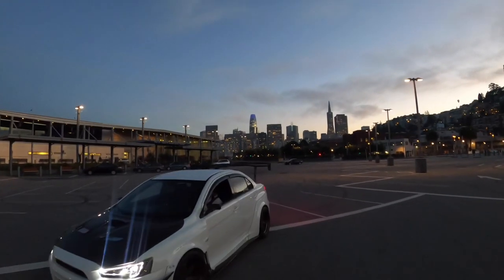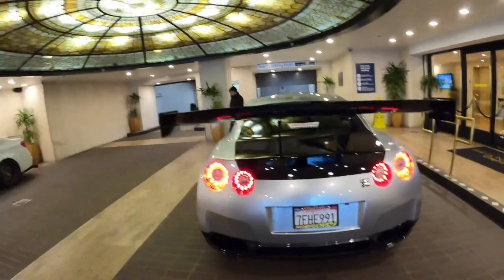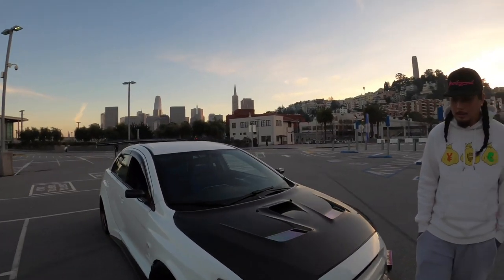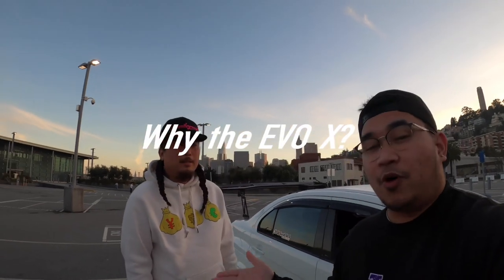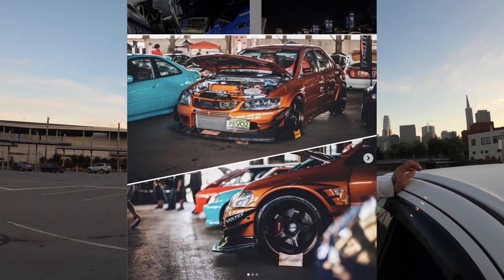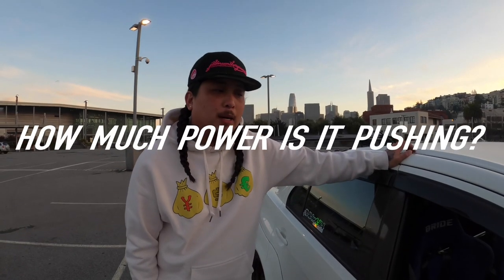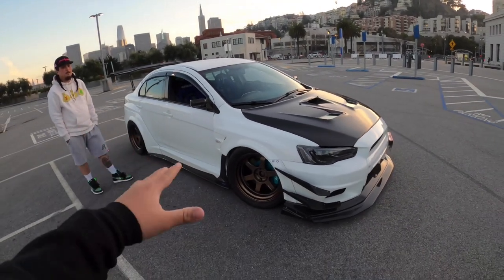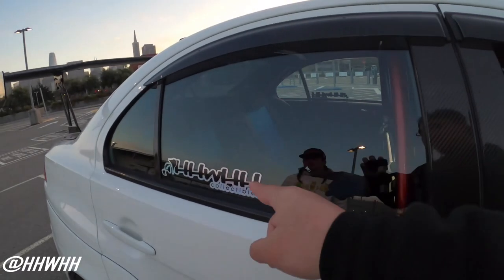Widebody Mitsubishi EVO X | Bay Area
In this video, I will be shooting and vlogging my friend's 2011 Mitsubishi EVO X with Varis widebody kit, fully built motor, and a bunch of JDM parts straight from Japan.

I hope you guys enjoy this video. God Bless!